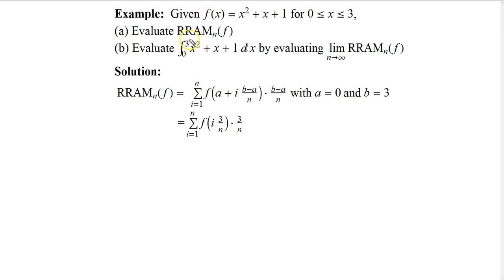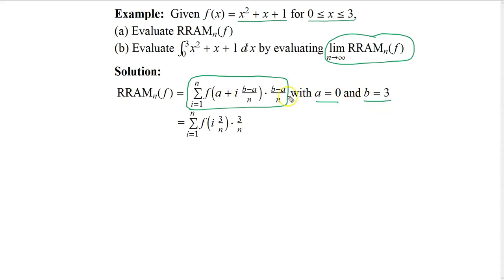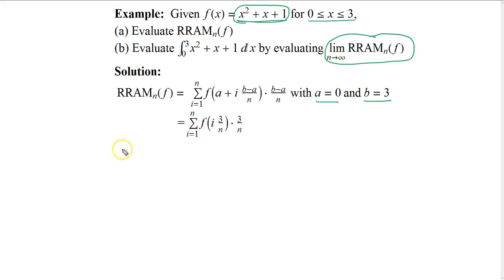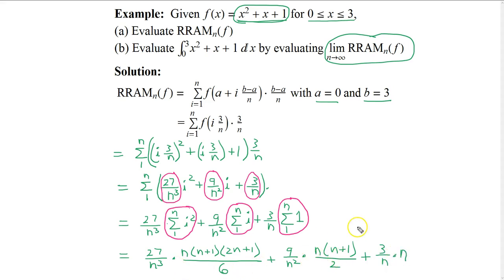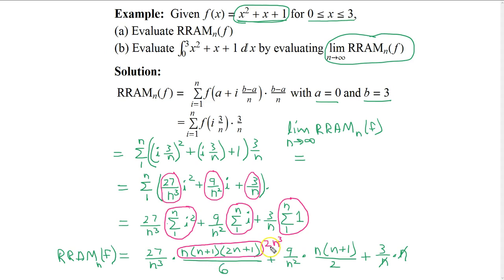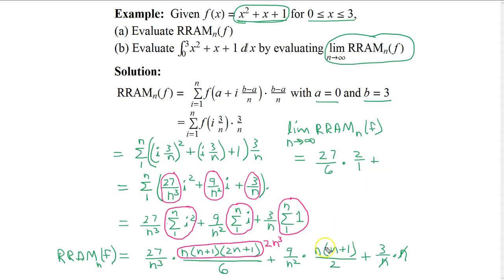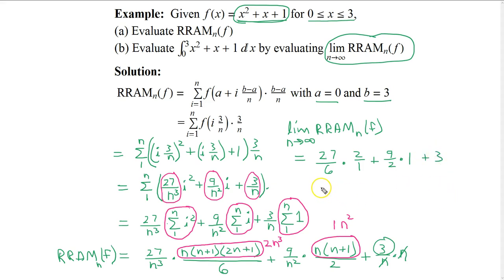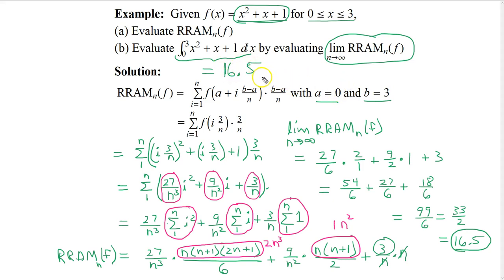Calculus 1: Integration, RRAM Example 1